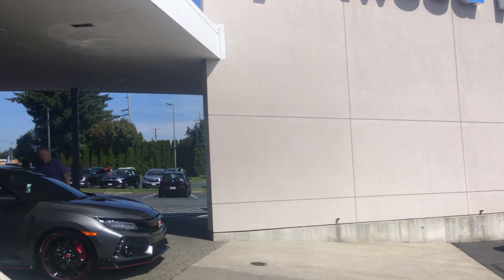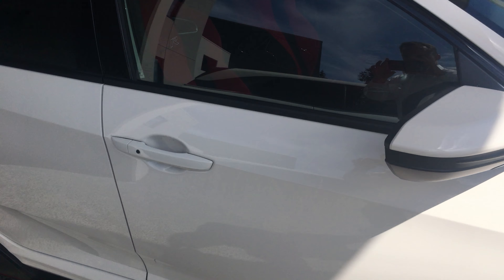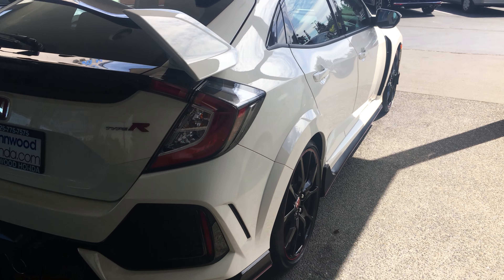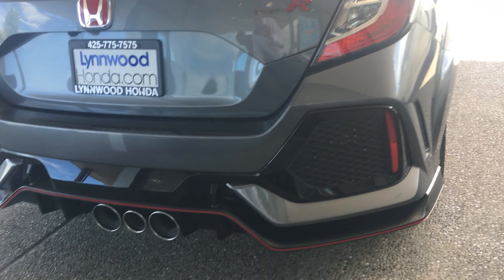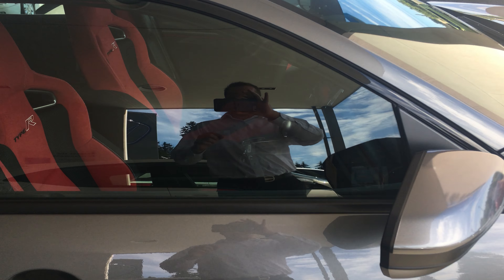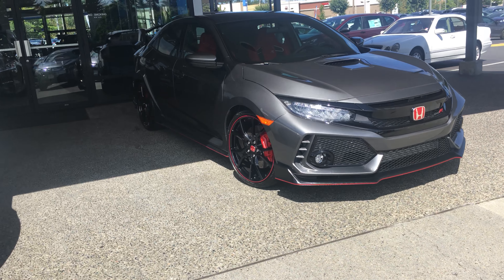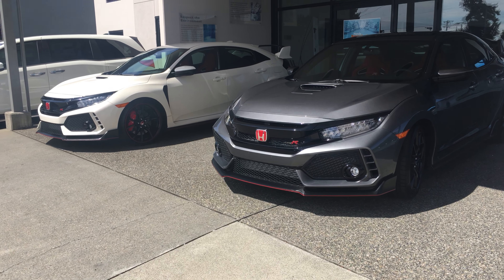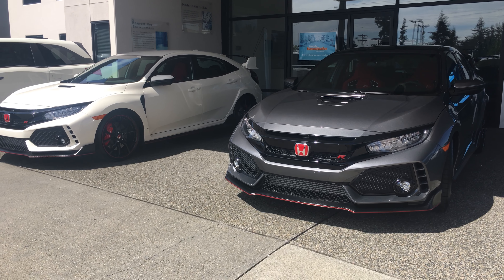2 Civic Type R's at Lynnwood Honda!!!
Championship White and Polished Metal Metallic
Hadley McIntosh
Lynnwood Honda